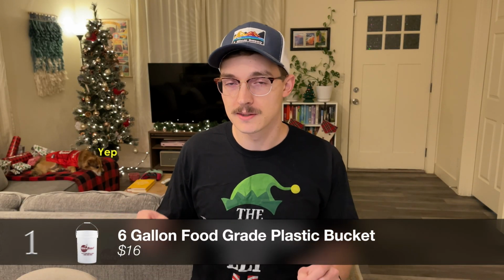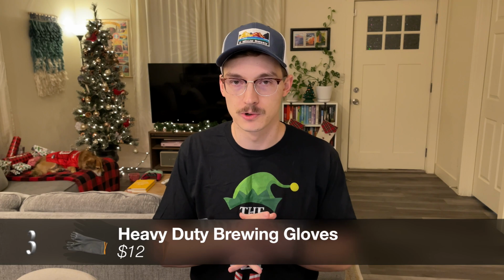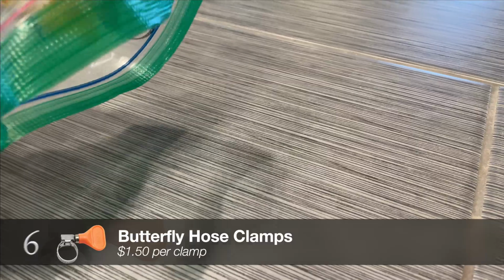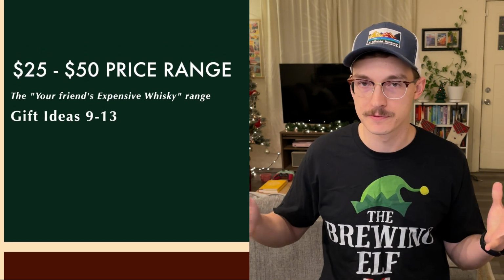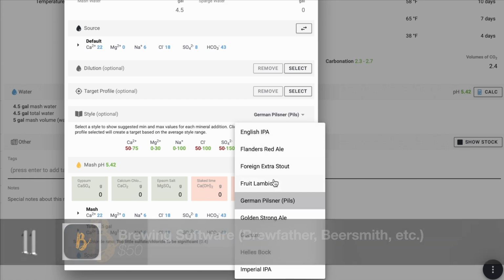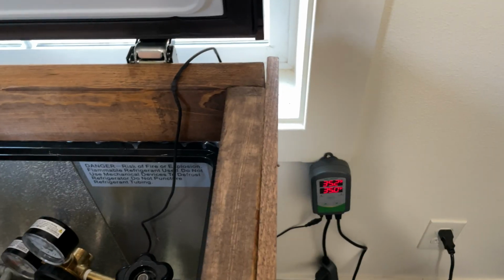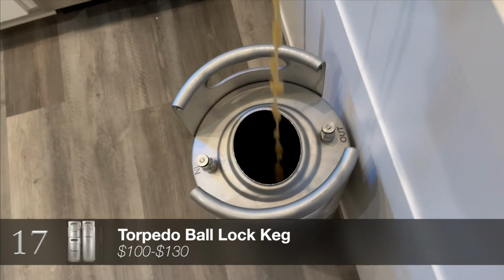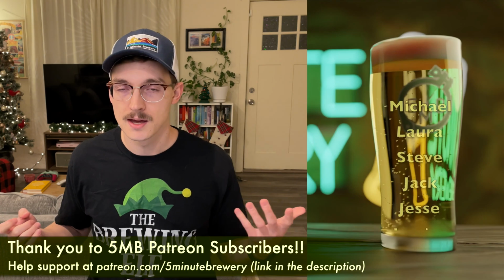18 Gift Ideas for Homebrewers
Buckle up because we're going to sprint through 18 gift ideas that are a great choice for any home-brewer, no matter the experience level! (Unless they already have it I guess)

Oh man, new shirts?! Yep, come check them out here.

Here are the products I mentioned in this video:

1.  6 Gallon Food Grade Plastic Bucket

2.  Faucet Diverter

3.  Heavy Duty Brewing Gloves

4. Custom Beer Caps/Labels

5. Custom Glassware

6. Butterfly Hose Clamps

7. Stainless Steel Carbonation Cap

8. Spring Clamp Variety Pack

9. Grain Storage Bins

10. Custom Beer Tap Handle

11. Brewing Software Subscription

12. Custom Stainless Steel Flip Top Growler

13. Stainless Steel Mixing Bowl Set

14. Inkbird Temp. Controller and Heating Pad

15. Adjustable Storage Shelves

16. 5-7 Cu Ft. Chest Freezer

17. Stainless Steel Torpedo Keg

18. Duotight Fitting Keg Upgrade